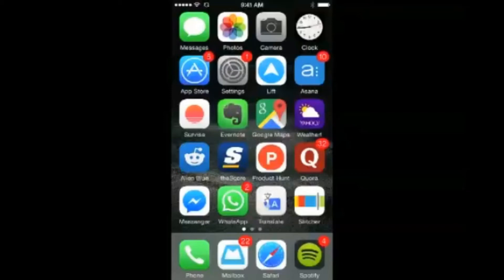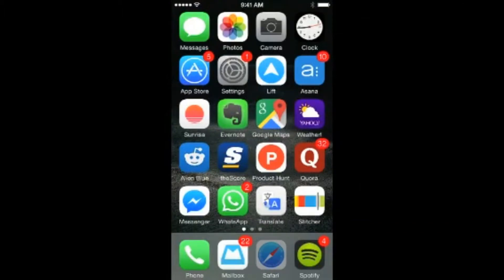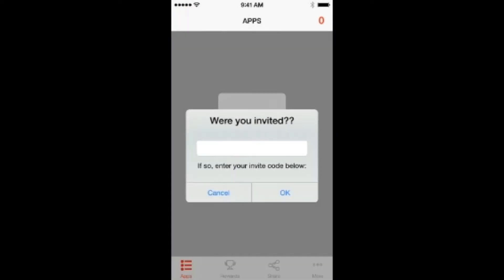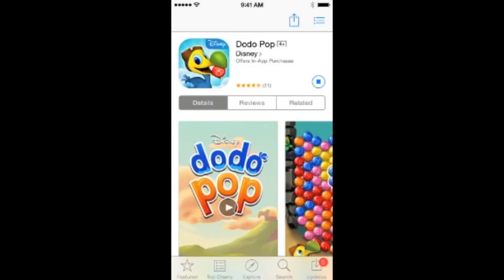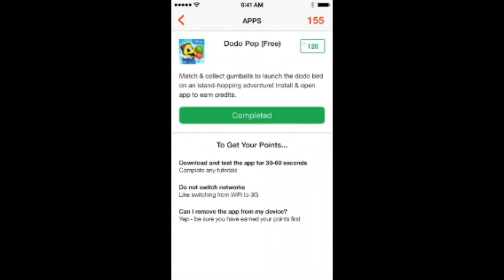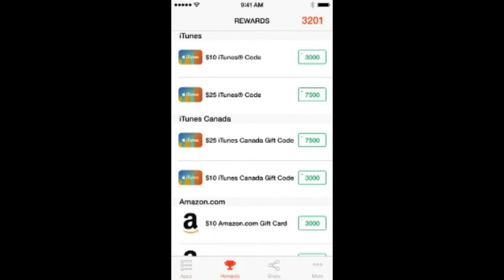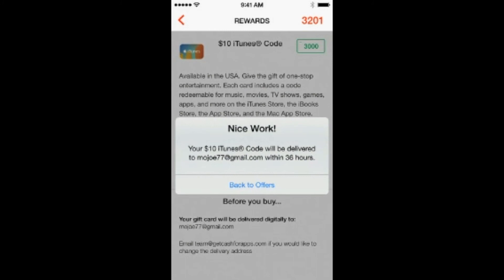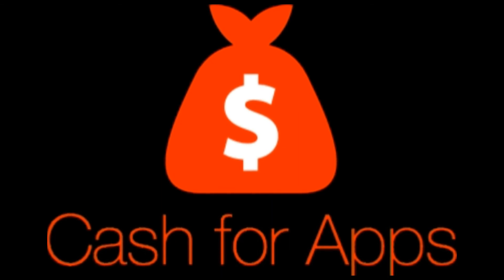How to Get FREE Gems in Clash of Clans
Cash For Apps is awesome!
-My invite code in case you missed it (Case sensitive!)
MOJoe